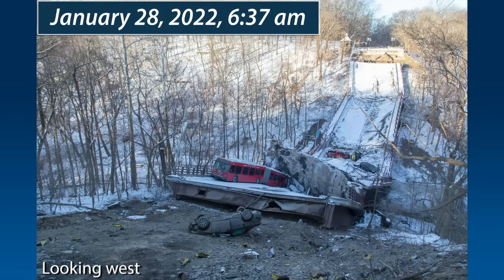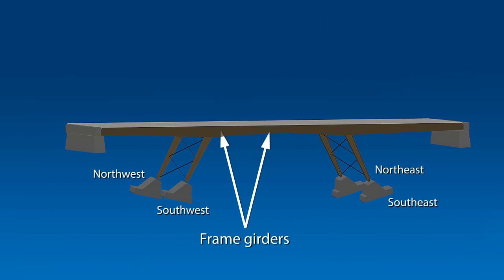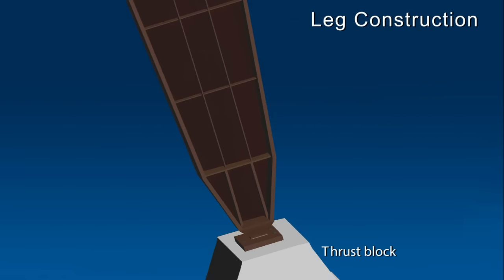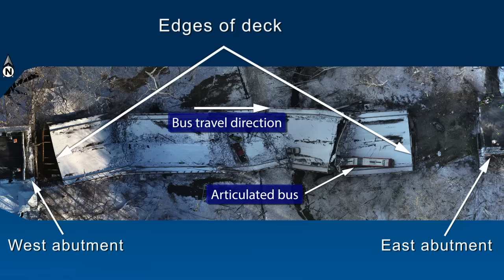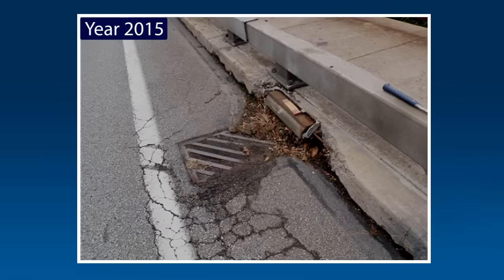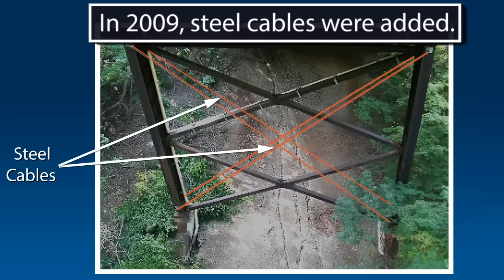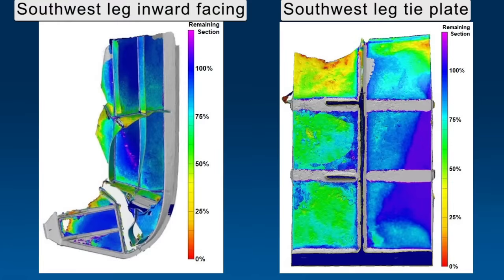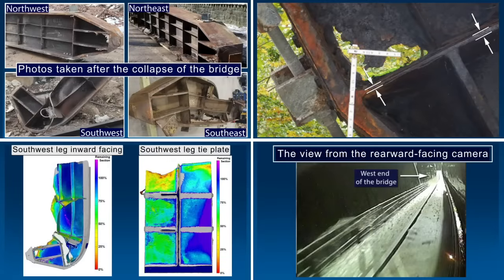NTSB Animation – Overview of the collapse of the Fern Hollow Bridge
On Friday, January 28, 2022, about 6:37 a.m. eastern standard time, the Fern Hollow Bridge, which carried Forbes Avenue over the north side of Frick Park in Pittsburgh, Allegheny County, Pennsylvania, experienced a structural failure. As a result, the 447-foot-long bridge fell about 100 feet into the park below. The collapse began when the transverse tie plate on the southwest bridge leg failed due to extensive corrosion and section loss. The corrosion and section loss resulted from clogged drains that caused water to run down bridge legs and accumulate along with debris at the bottom of the legs, which prevented the development of a protective rust layer or patina. Although repeated maintenance and repair recommendations were documented in many inspection reports, the City of Pittsburgh failed to act on them, leading to the deterioration of the fracture-critical transverse tie plate and the structural failure of the bridge. At the time of the collapse, a 2013 New Flyer articulated transit bus, operated by the Port Authority of Allegheny County, and four passenger vehicles were on the bridge. A fifth passenger vehicle drove off the east bridge abutment after the collapse began and came to rest on its roof on the ground below. As a result of the collapse, the bus driver sustained minor injuries and two bus occupants were uninjured. Of the six passenger vehicle occupants, two sustained serious injuries, one sustained a minor injury, two were uninjured, and the injury status of one was unknown.